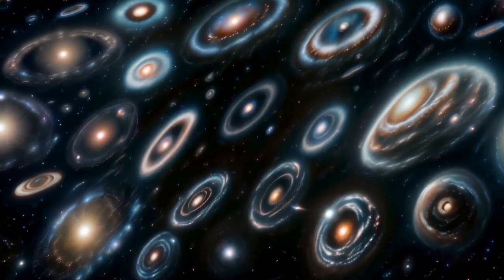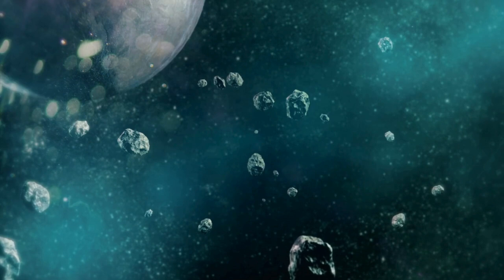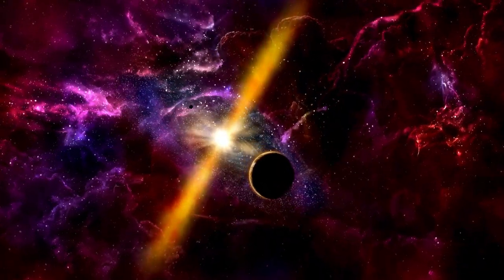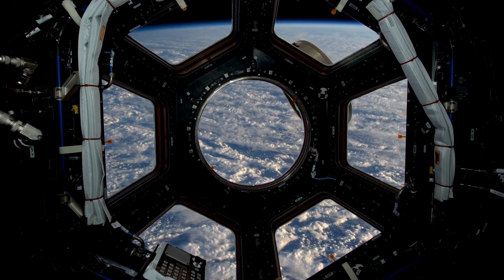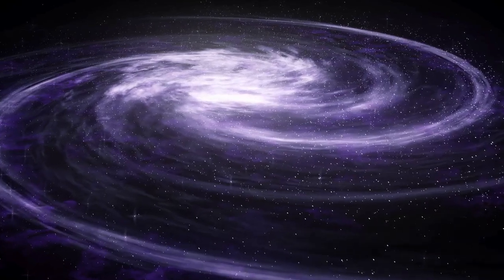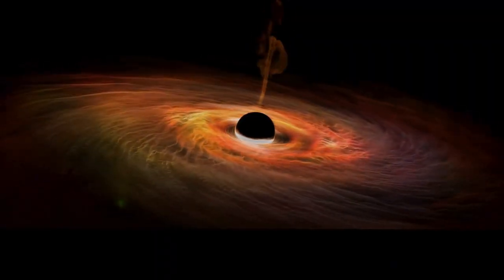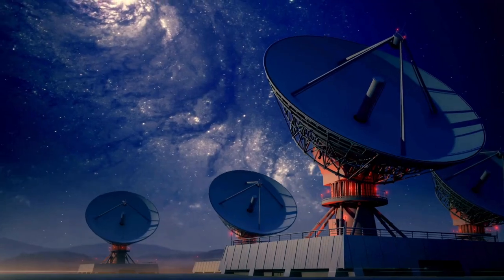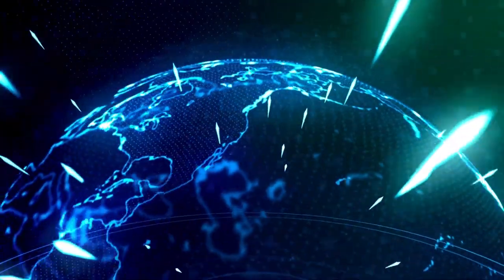The JWST Has Seen the First Object beyond the Darkness, but What It Found Has Left Everyone Baffled!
In this video, we delve into the latest groundbreaking discovery made by the James Webb Space Telescope (JWST). The telescope has peered beyond the darkness and uncovered something that has left the scientific community astounded.